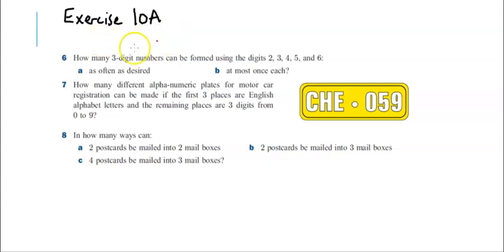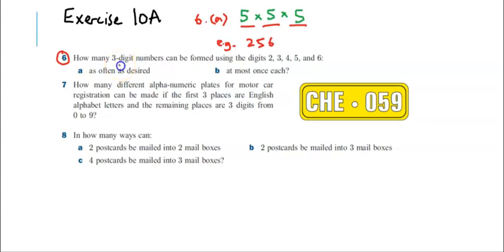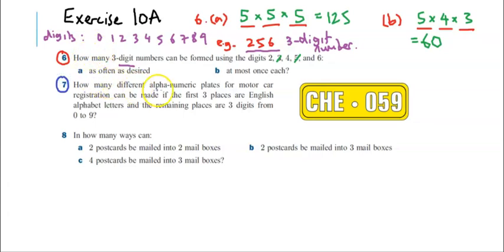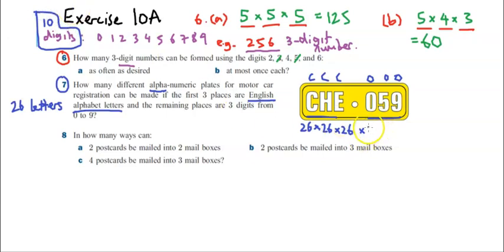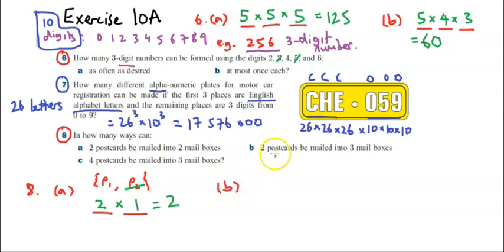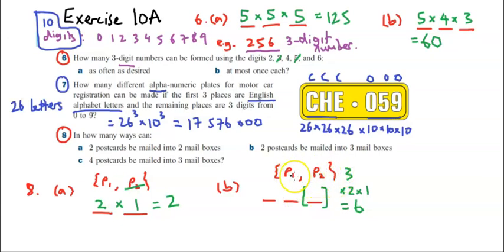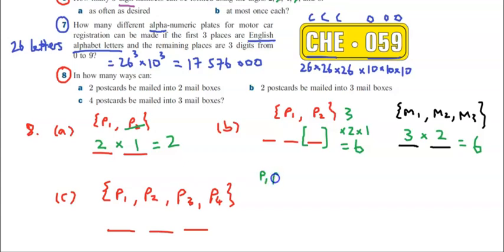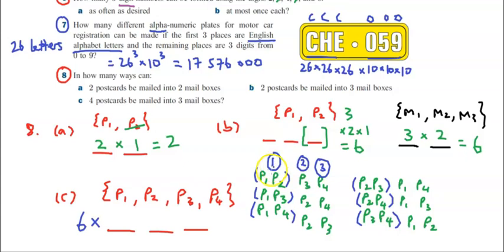Counting and the Binomial Expansion - Lesson 1.3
Used in CAIE's IGCSE 0606 Additional Mathematics course.